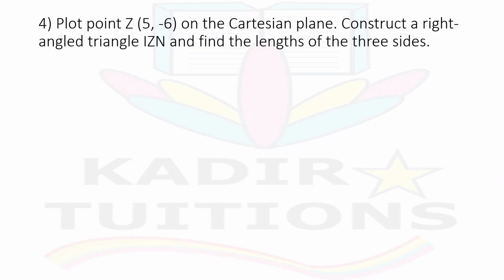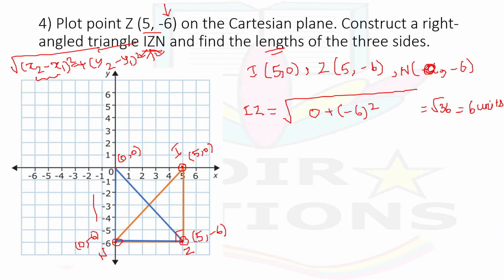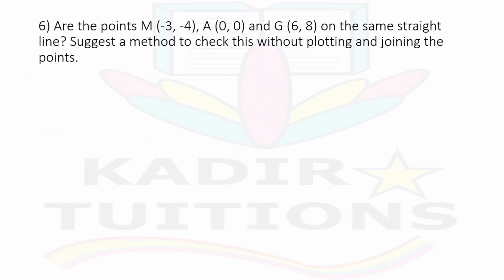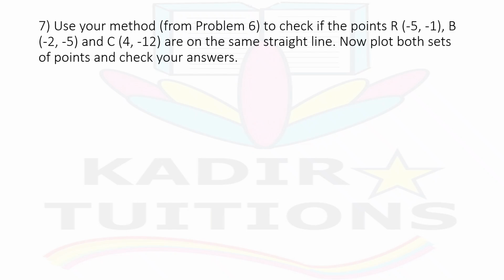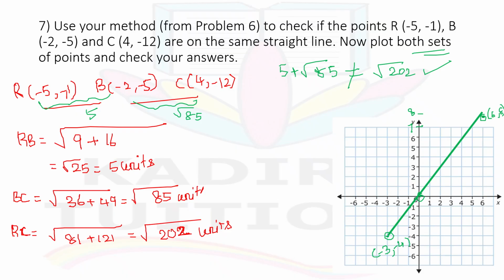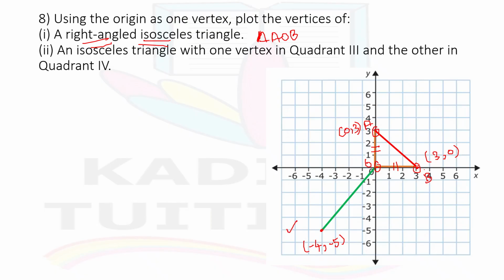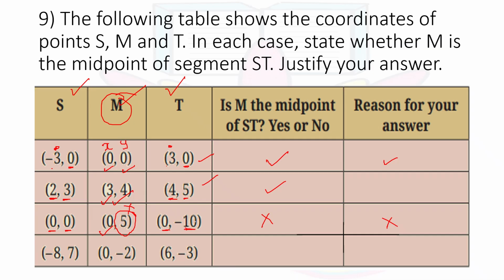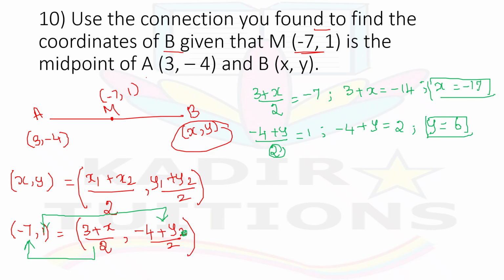Class 9 CBSE Math | Ganita Manjari | Chapter 1 | Use of coordinates | End of Exercises Q.No 4 to 10.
This is the continuation video of chapter 1 use of coordinates of class 9, Ganita Manjari textbook. For all videos refer the playlist "Ganita Manjari - Class 9 Mathematics'.